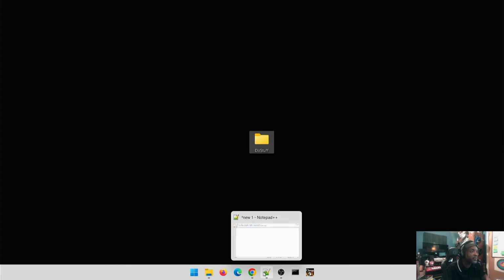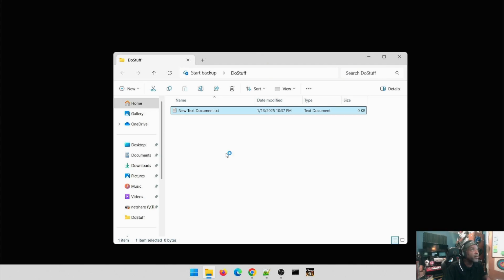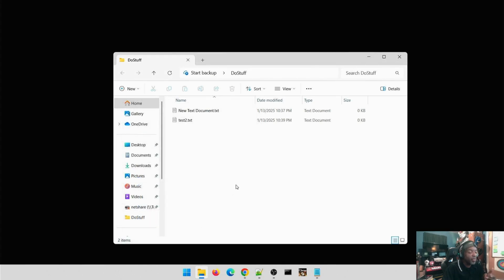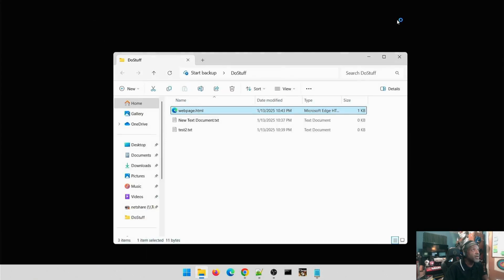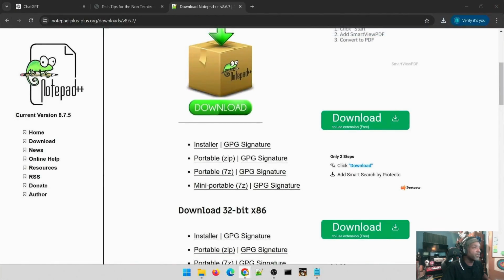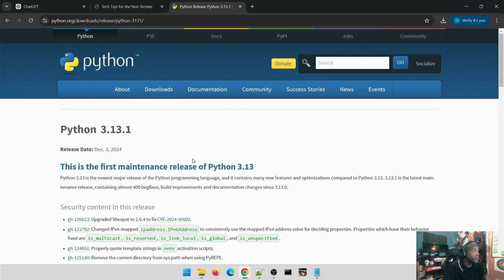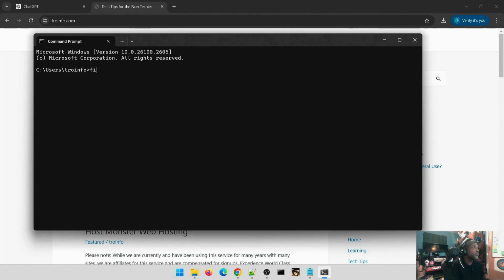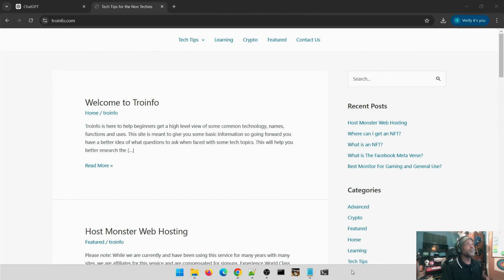Complete beginners guide - How to do stuff with AI.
Do stuff with AI as a complete beginner. This video show you the things you need to know before starting your journey into doing stuff with AI.

Note: this is a mostly RAW unedited version with bloopers included.

Even if you are new to computers and looking to learn the basics. This video is the perfect starting point for you! In this beginner-friendly tutorial, we'll walk you through the essential skills you need to confidently navigate on your computer before you start getting into AI:

🔹 Creating Folders & Files
🔹 Changing File Extensions
🔹 Installing Software
🔹 Building Your First Webpage
🔹 Accessing the Command Prompt (CMD)
🔹 Creating Python Files

Whether you're looking to stay organized, dive into coding, or simply improve your computer skills, this video will guide you every step of the way. Learn at your own pace and unlock the power of AI!

Drop any questions in the comments below, and I’ll be happy to help!

📌 Topics
- How to Create Folders & Files
- Changing File Extensions
- Installing Software
- Creating Your First Webpage
- Accessing the Command Prompt
- Writing Python Files
- And more!!

Let's get started on mastering the basics! 💻✨